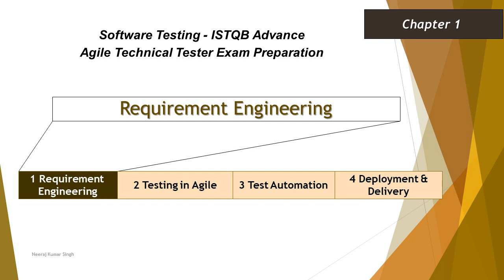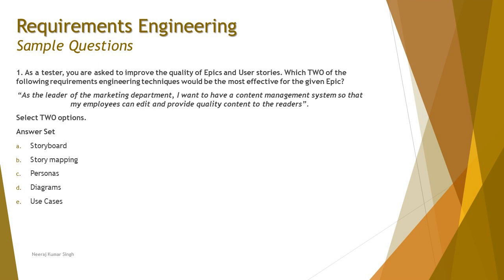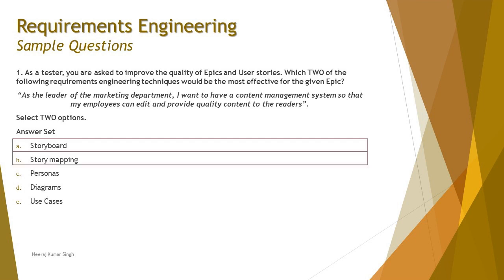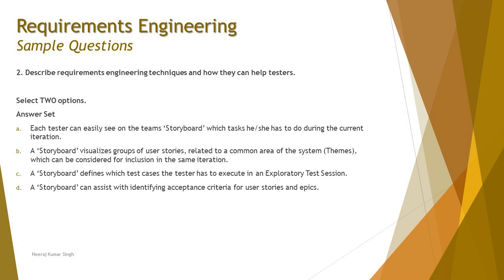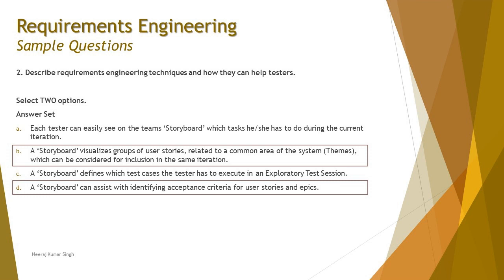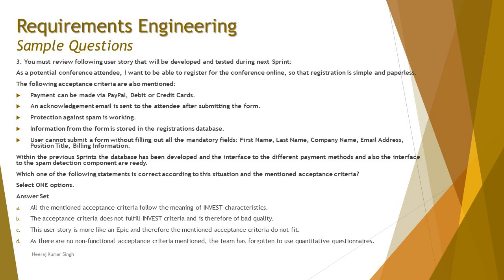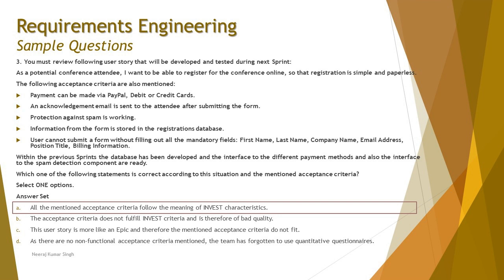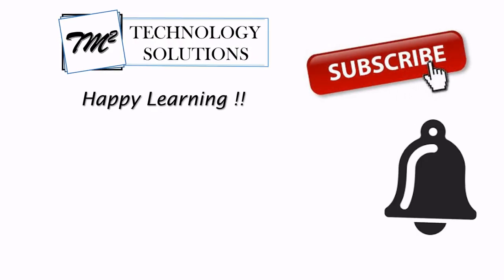ISTQB Agile Technical Tester | Sample Questions on Chapter 1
Hello Friends,

This tutorial will drive individuals about Sample Questions of Chapter 1 - Requirements Engineering to ISTQB Agile Technical Tester Certification of ISTQB Advance Level Examination.

Sample Questions on ISTQB Agile Technical Tester,
Sample Questions on Requirement Engineering,